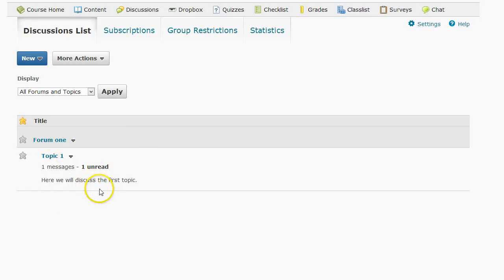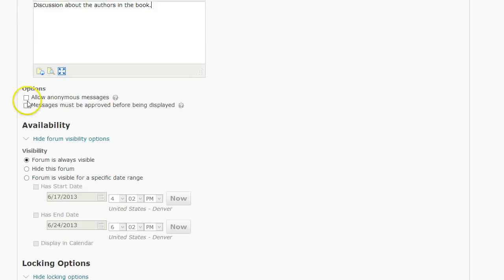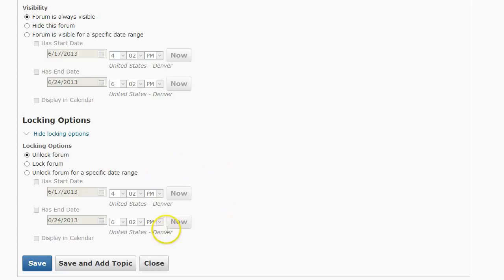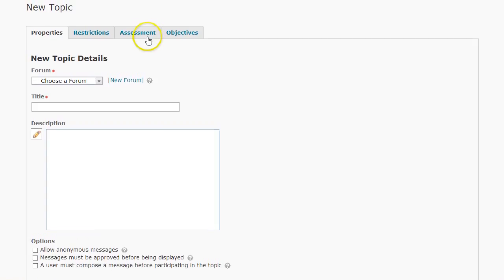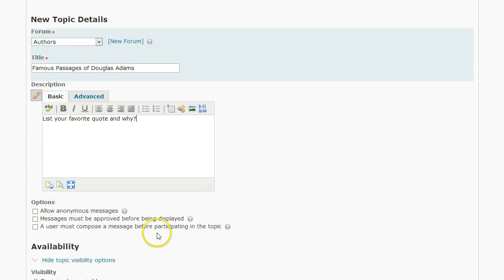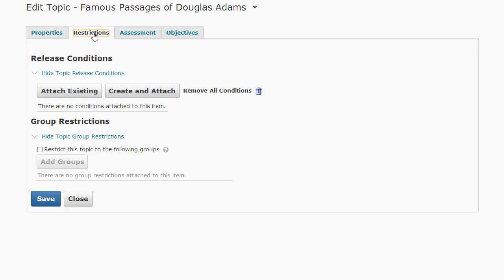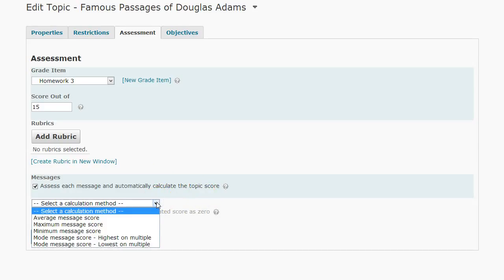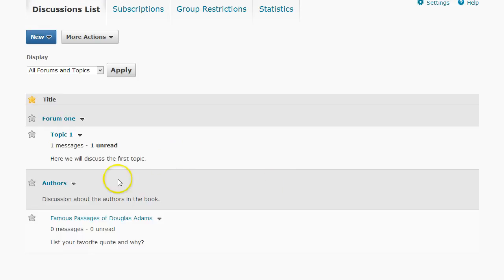D2L Instructor Discussion Setup